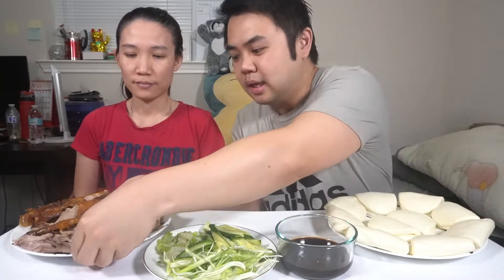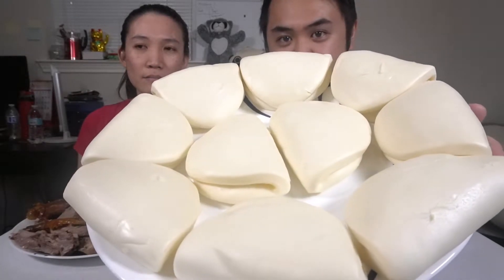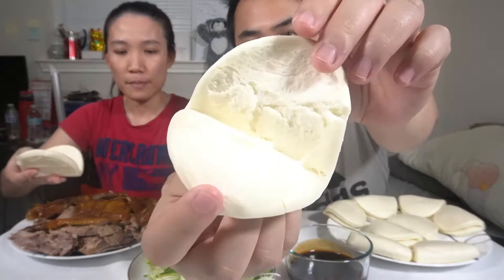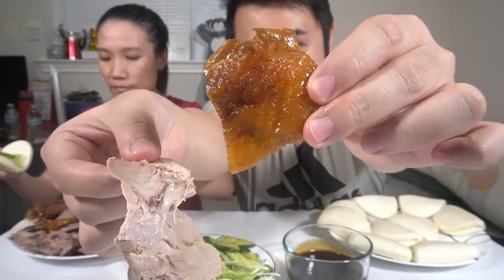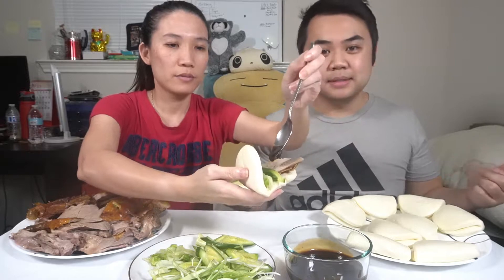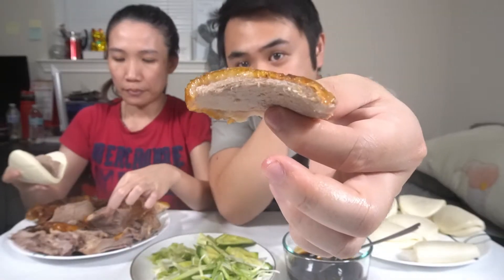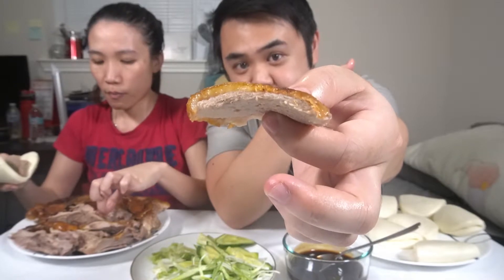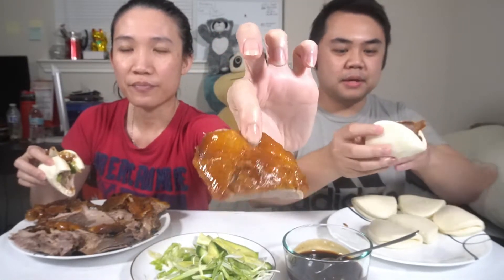BBQ Duck/Peking Duck/Vit Quay Mukbang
This dish has many name. BBQ duck, peking duck, vit quay, heaven in a bun. If you see any of these name on a menu then you should definitely try it.